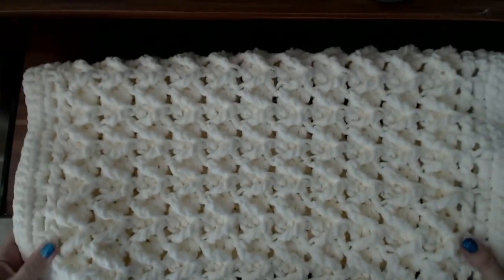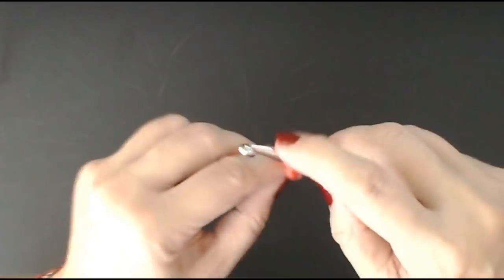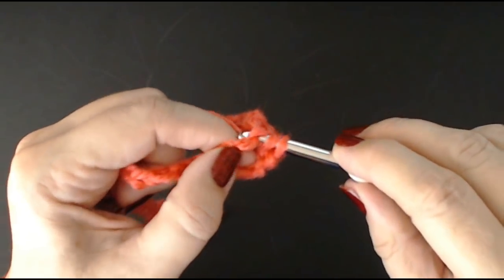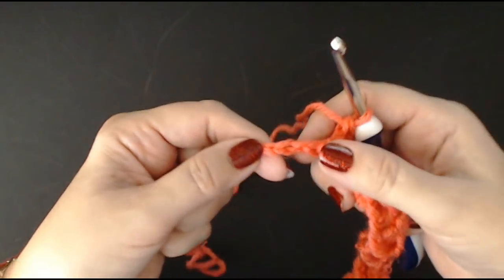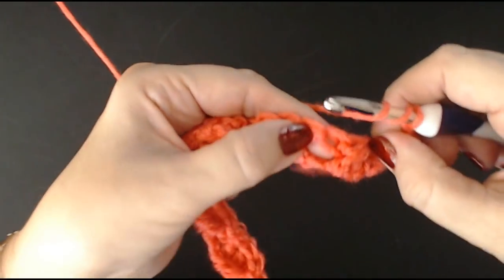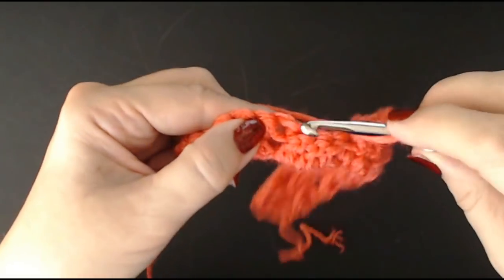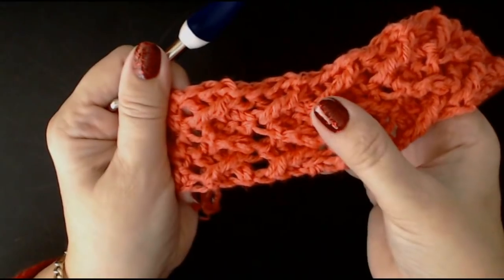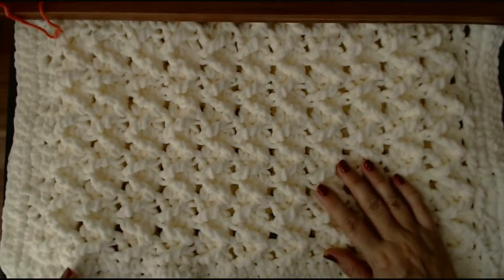Crochet baby blanket, quick and easy. This is a beautiful crochet pattern give it a try.